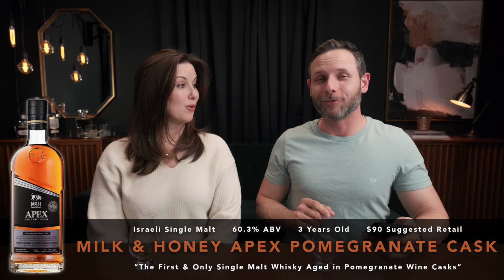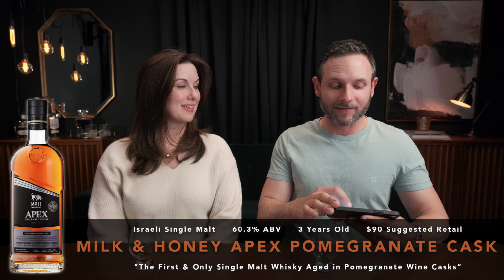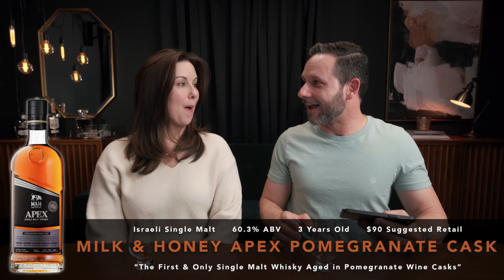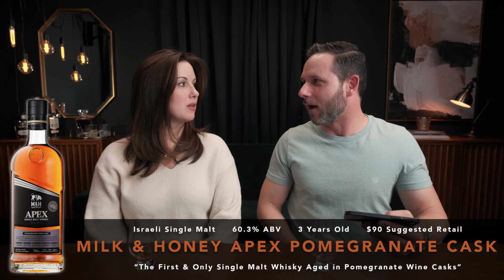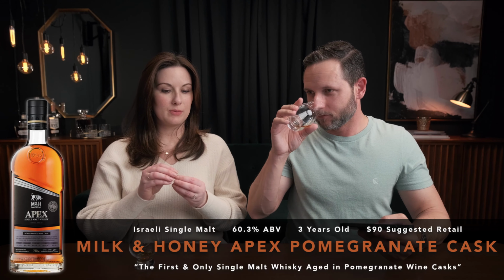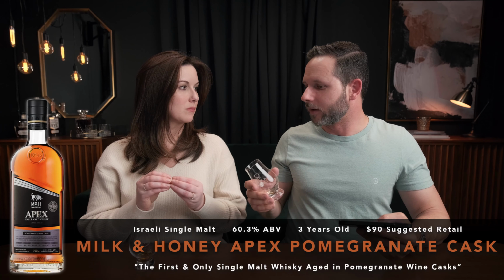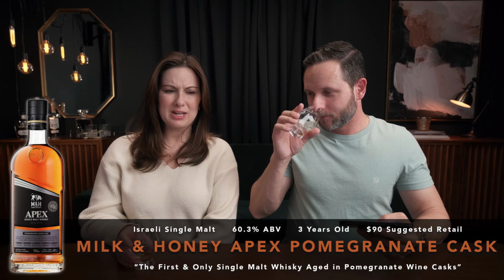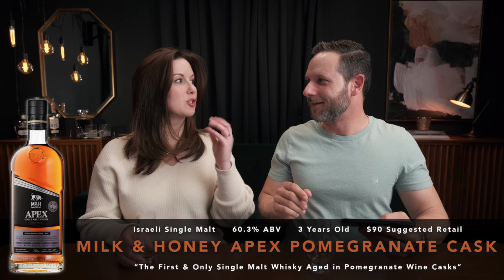Milk and Honey and Fruit! OH MY! | Wildcard Wednesday Single Malt Surprise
📺  📺  TUNE INTO OUR NEXT LIVESTREAM: Sunday, February 26 @ 9pm ET/8pm CT

ODISW4Y3YCZOZMRP